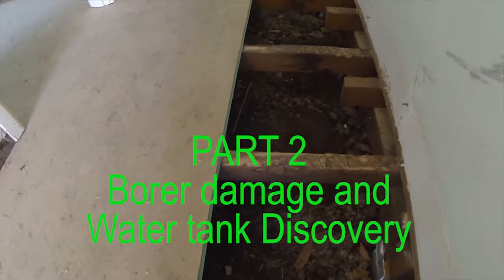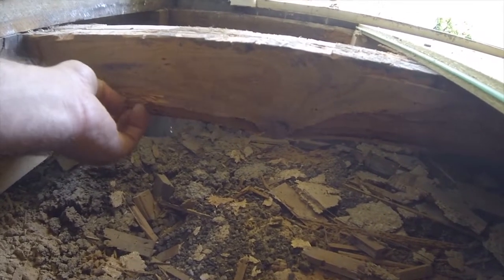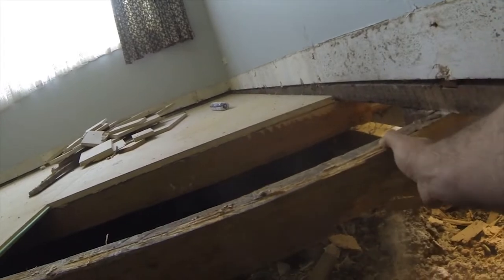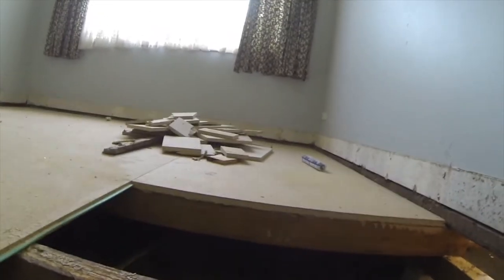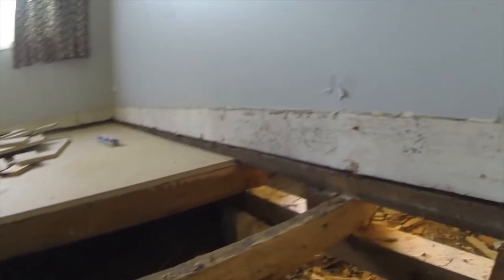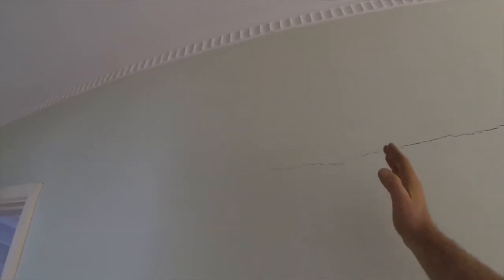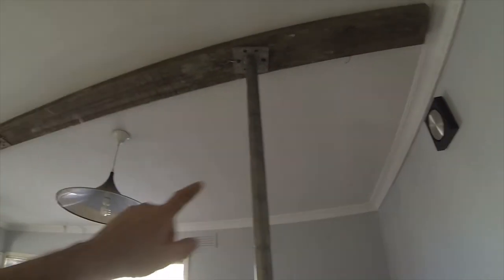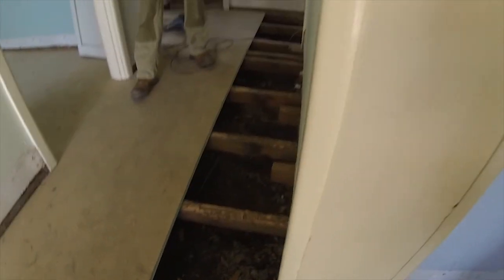Part 2- Borer damage and water tank discovery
Termites aren't the only thing that causes structural damage to a home.  Take a Look at what we found !!!